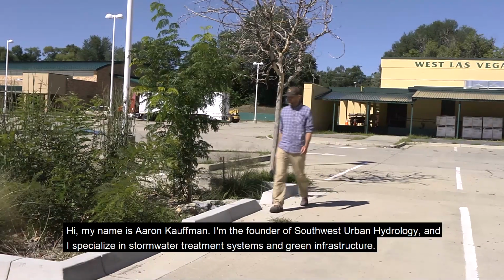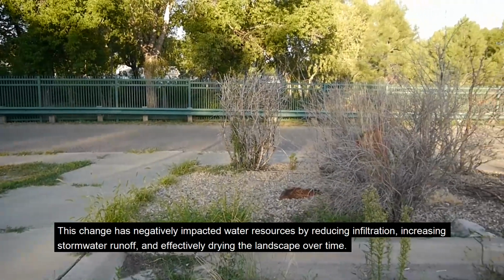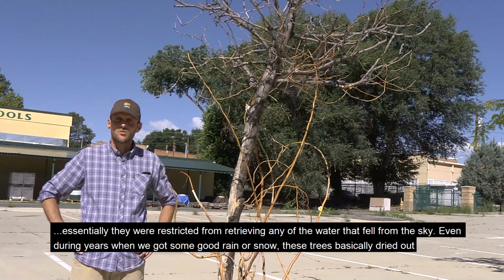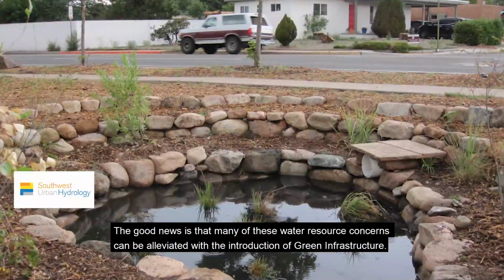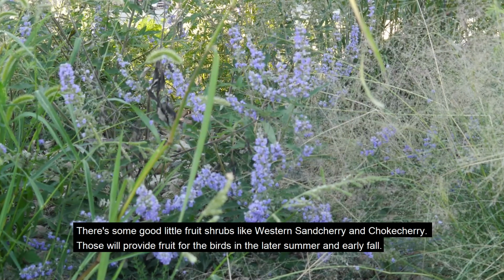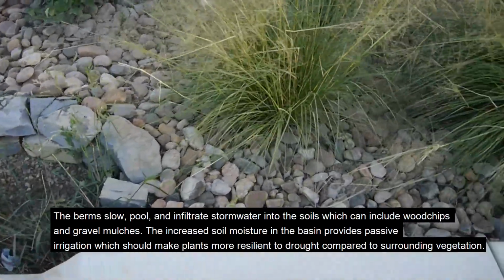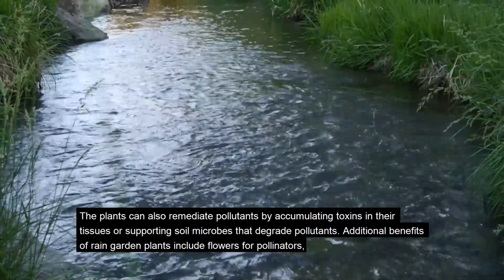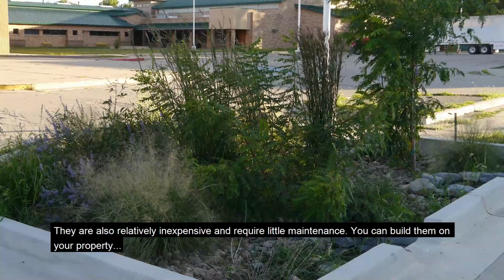Hermit's Peak Watershed Alliance: Stormwater Treatment Video with Aaron Kauffman